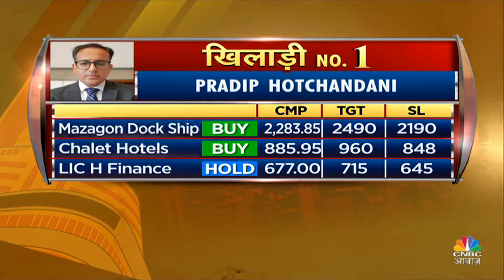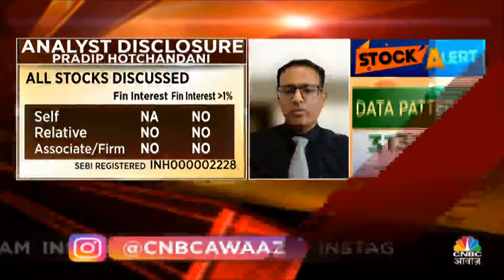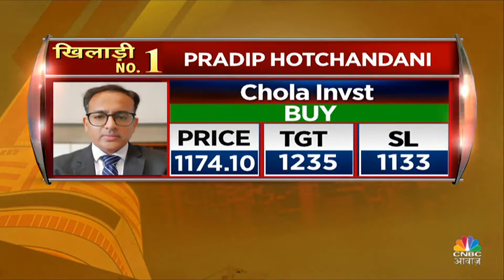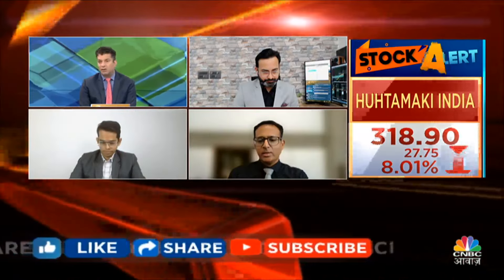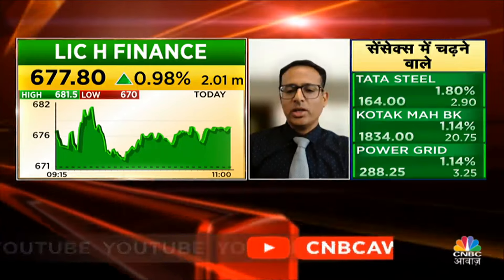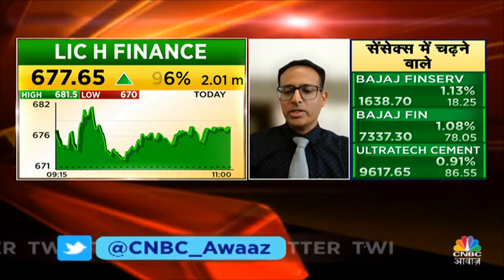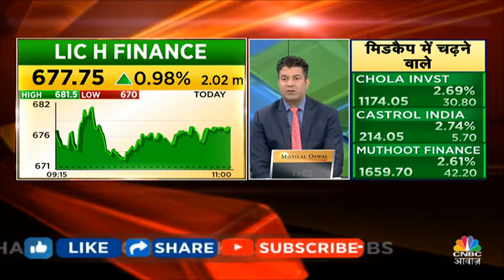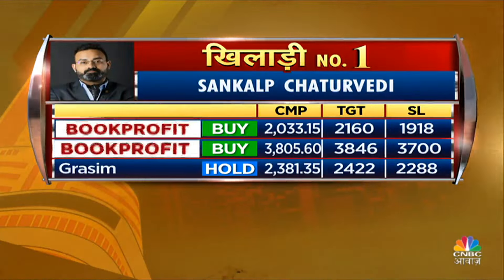Chola Investment Share News: जारी रहेगा ये Pullback Rally? Short Term के लिए निवेश करें या नहीं?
Chola Investment Share News: जारी रहेगा ये Pullback Rally? Short Term के लिए निवेश करें या नहीं? देखें वीडियो और जानें विस्तार से.

n18oc_business